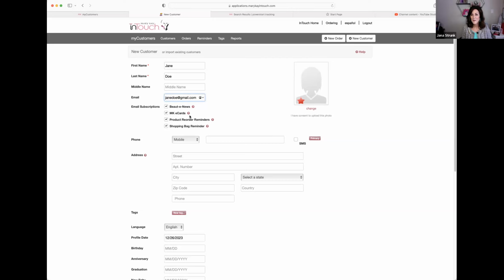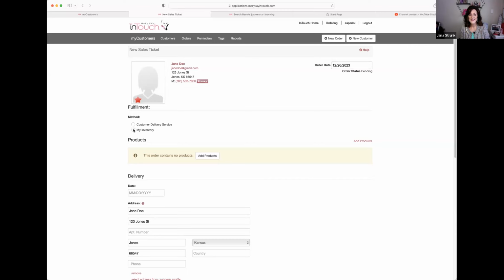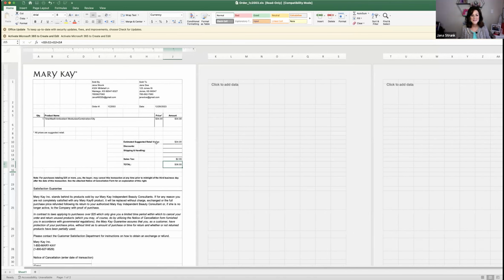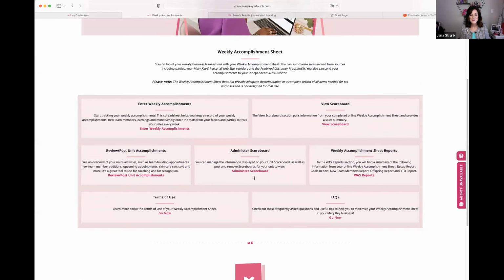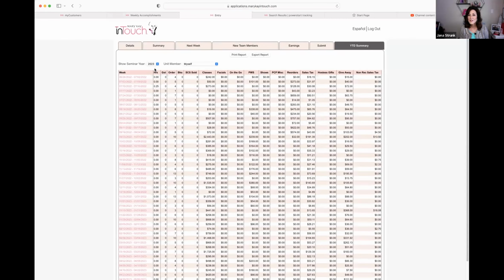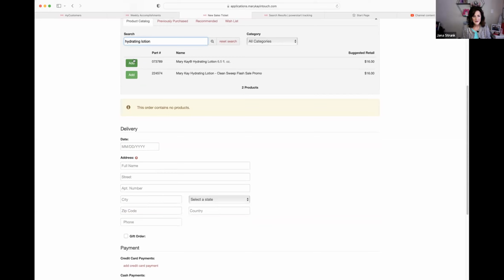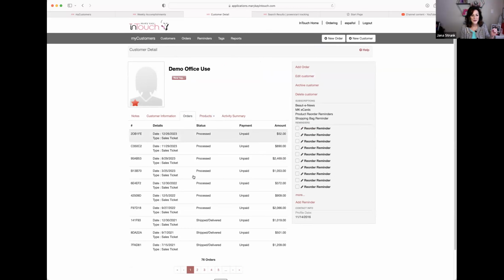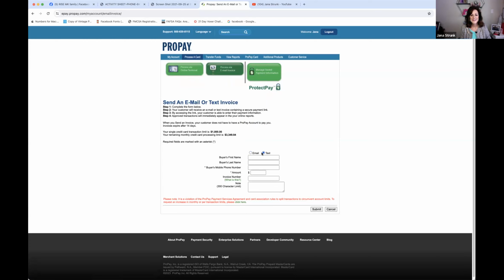Bootcamp Series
Adding your clients to My Customer
Entering Orders - from your inventory & sent from MK
Propay - how to charge cards, send email/text invoices
Weekly Accomplishment Sheets